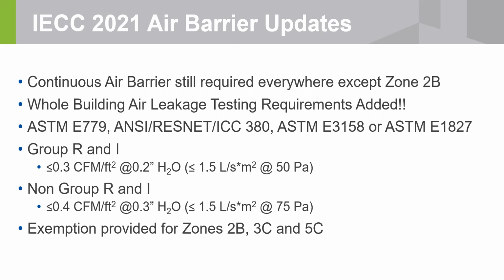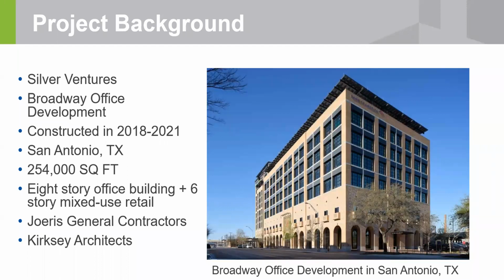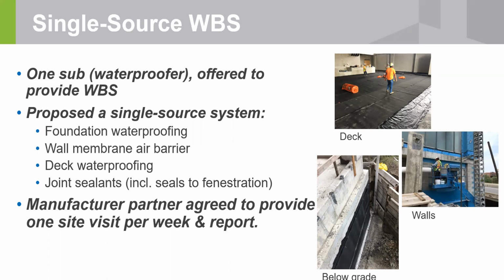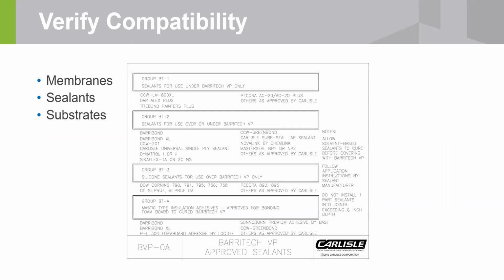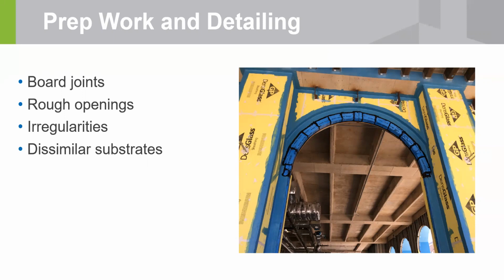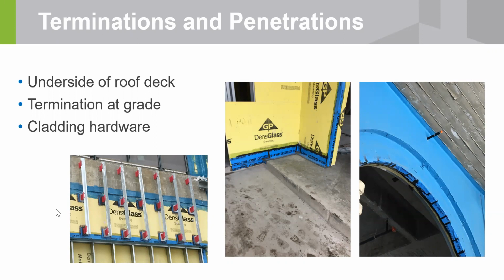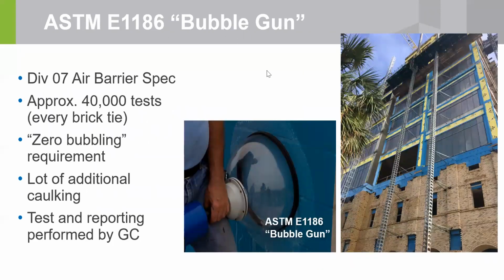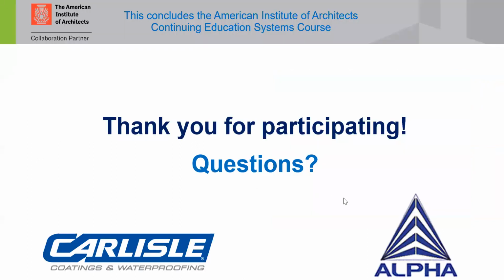Air Leakage Control: Code Updates and a Case Study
Description of 2021 IECC Air barrier Requirements. Highlighting changes versus IECC 2018. Then a case Study: How an Office Building was Built 4X Tighter than Code. The speaker will present a case study on a recently completed multi-story office building. Will discuss the planning, materials selection, installation, inspection, and whole building testing that were employed to deliver a very airtight building envelope. These are the learning objectives: Attendees will be able to explain the following:

*The air barrier requirements in the 2021 IECC
* The most important items to specify and fulfill before constructing an airtight building envelope.
* How the installers of the building envelope air barrier should coordinate and execute work to achieve continuity.
* The testing and inspection methods that should be used to guide installation and verify the performance of the building envelope air barrier.
Presenter: Brian Carey, Manager Air and Vapor, Carlisle